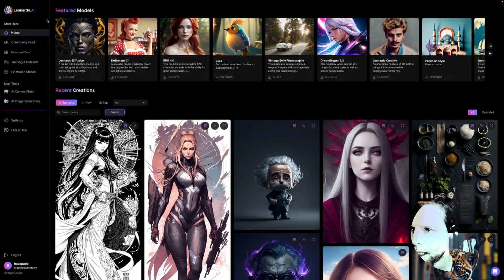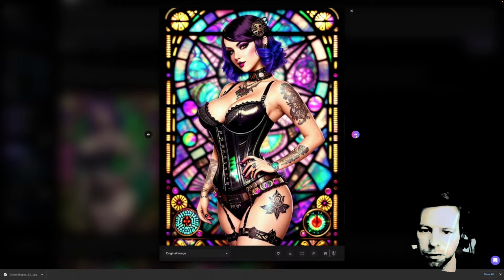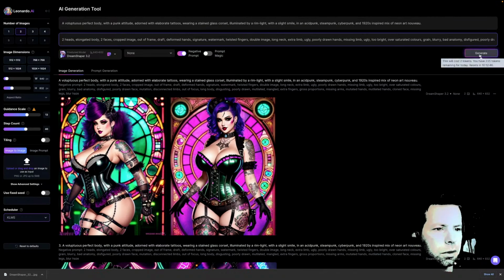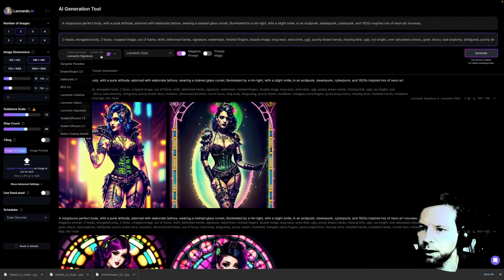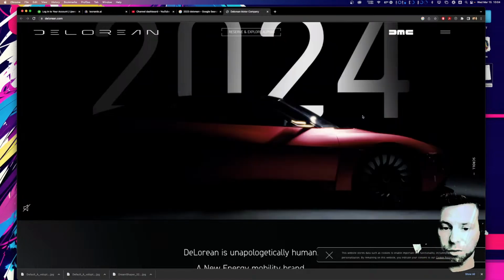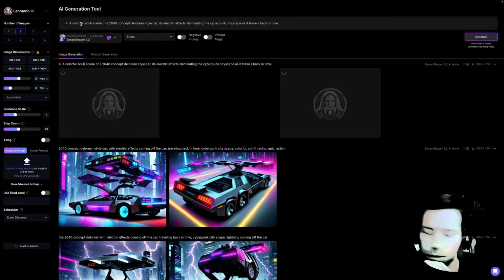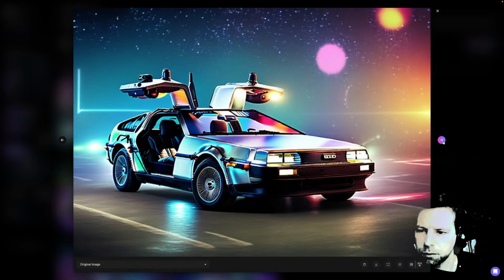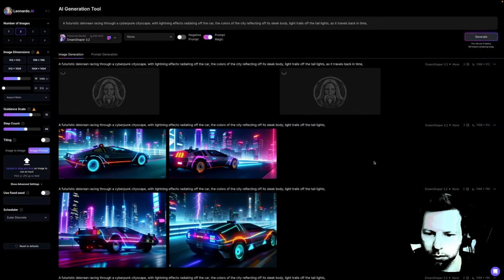Playing with Leonardo.Ai, Lets create some cool Ai Art, Live Stream, Mid Journey & Dalle Killer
Playing around with Leonardo.Ai, Lets create some cool Ai Art today.

So I was able to get an early invite to Leonardo.Ai and it kicks the crap out of Mid-Journey and Dall•e those Ai art generators suck compared to Leonardo and you will see what I mean.

Leonardo Al is the Mid-Journey killer, it is a entire content production suite. It can create images based off text prompts and it offers an unparalleled amount of flexibility, options, and control including the ability to create your own unique data set. In this video I will show you an overview of the Ul and the features Leonardo offers.

Sam Spade Tech Channel, my adventures with Macintosh Computers and little tips and tricks to make your computer run smooth.

TimeCode
0:00 Begin
0:10:00 - Ten
0:20:00 - Twenty
0:30:00 - Thirty
0:40:00 - Forty
0:50:00 - Fifty
1:00:00 - Sixty